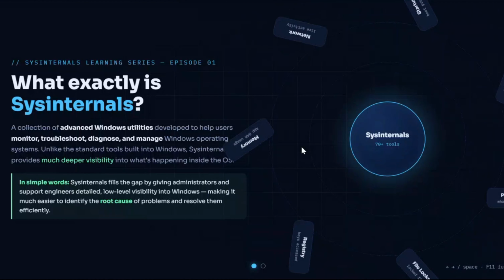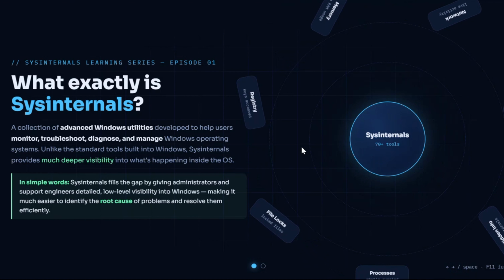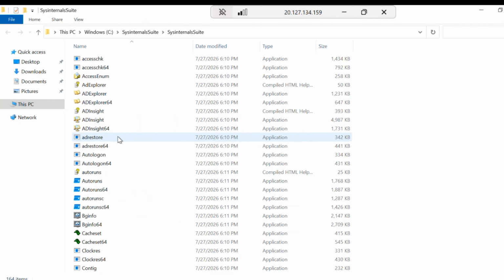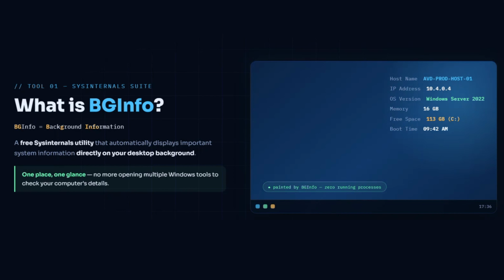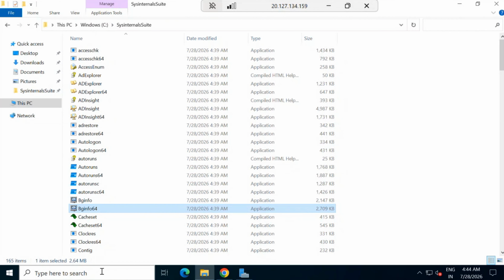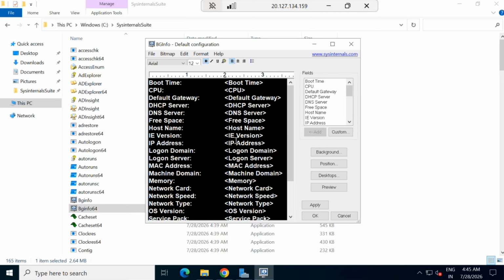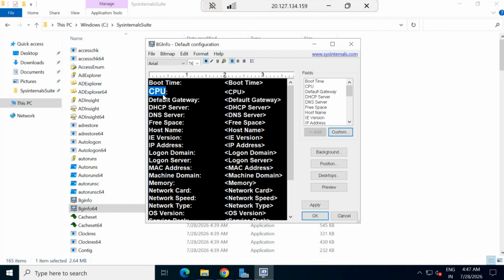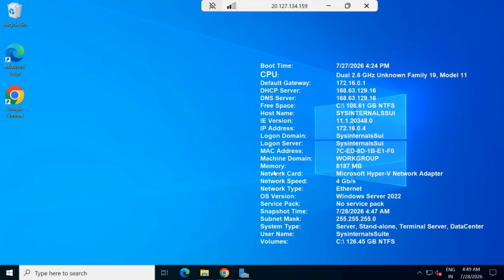Microsoft BGInfo Tutorial & Demo | Microsoft Sysinternals | NathCorp Spotlight Ep.10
Welcome to Episode 10 of NathCorp Spotlight, where we simplify complex Microsoft technologies and tools into practical, easy-to-understand tutorials.

Learn how to use Microsoft Sysinternals BGInfo to display important system information directly on your Windows desktop.

In this step-by-step BGInfo tutorial and demo, I explain how to download, configure and customize BGInfo for Windows computers and servers. You will learn how to display details such as the computer name, IP address, operating system, logged-in user, memory and other system information on the desktop background.

Topics covered:

✅ Introduction to Microsoft Sysinternals
✅ What is BGInfo and why is it useful?
✅ Downloading and launching BGInfo
✅ Adding and removing system information fields
✅ Customizing the BGInfo layout
✅ Saving the BGInfo configuration
✅ Running BGInfo automatically
✅ BGInfo live demonstration
✅ Practical use cases for IT administrators and support engineers

BGInfo is especially useful for system administrators, Windows Server engineers, IT support professionals and anyone managing multiple Windows computers or virtual machines.

Please share your questions or Sysinternals tool suggestions in the comments.

BGInfo tutorial
Microsoft BGInfo
Sysinternals BGInfo
Microsoft Sysinternals
Microsoft Sysinternals tutorial
Sysinternals Suite
BGInfo tool
BGInfo demo
BGInfo setup
BGInfo configuration
How to use BGInfo
BGInfo for Windows 11
BGInfo for Windows Server
BGInfo Windows Server tutorial
BGInfo desktop information
BGInfo system information
Display system information on desktop
Display computer name on desktop
Display IP address on desktop
Windows desktop system information
Windows system information tool
Windows administrator tools
Windows Server administration
System administrator tools
IT support tools
Microsoft tools for IT professionals
BGInfo startup configuration
Run BGInfo automatically
BGInfo at startup
BGInfo custom fields
BGInfo group policy deployment
Deploy BGInfo using Group Policy
BGInfo GPO deployment
BGInfo for multiple computers
BGInfo for virtual machines
BGInfo server identification
Sysinternals tools for system administrators
Best Microsoft Sysinternals tools
Windows troubleshooting tools
BG Info tutorial
BG Info Windows 11
BG Info Windows Server